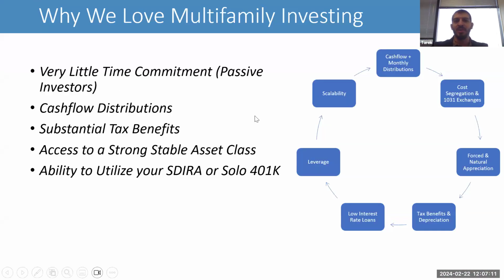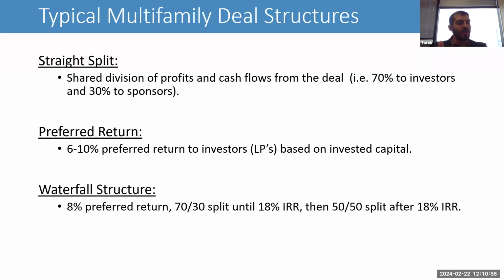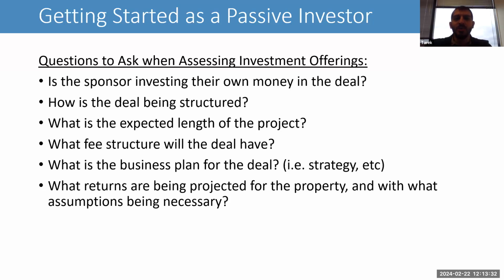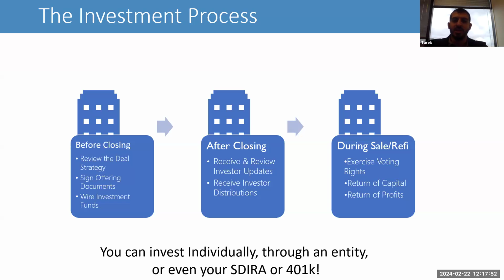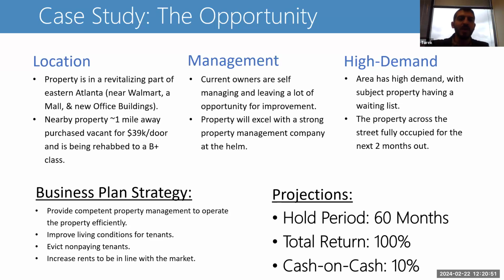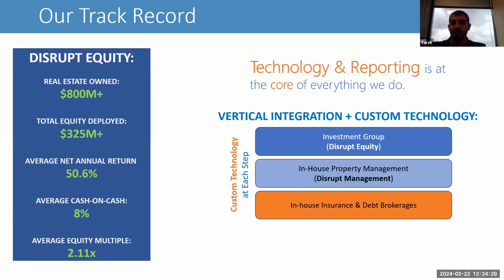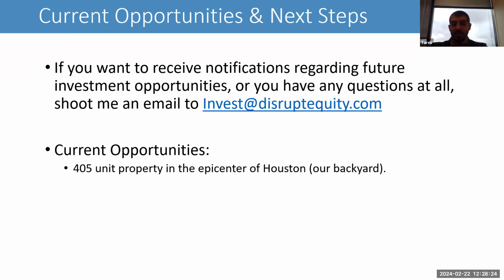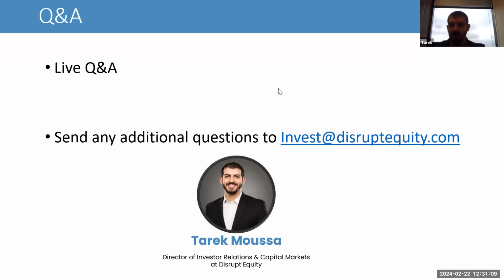Passive Investing 101 - How to Analyze a Real Estate Deal for Passive Investing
Dive into Tark's best methods to identify, analyze and eventually close a real estate deal to multiple your passive income through real estate investing!